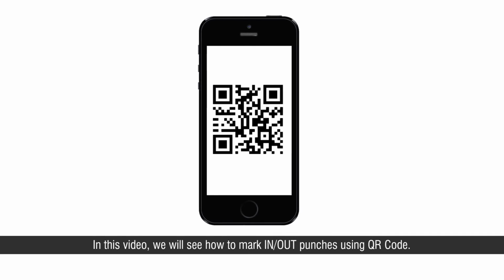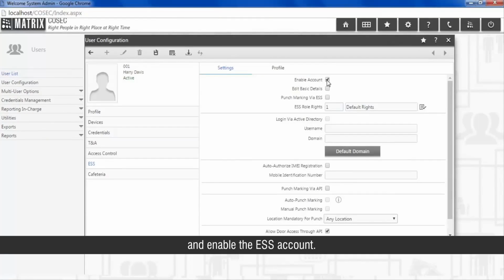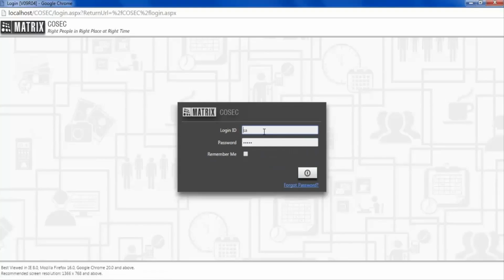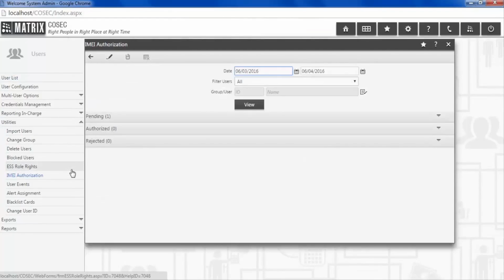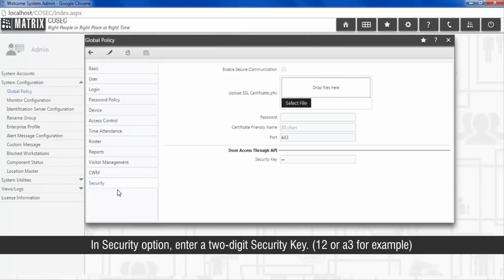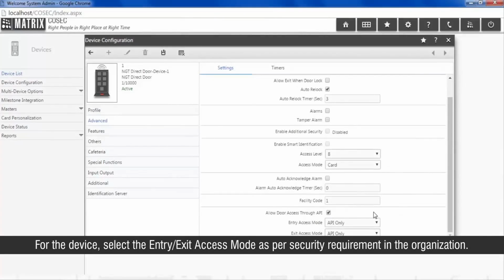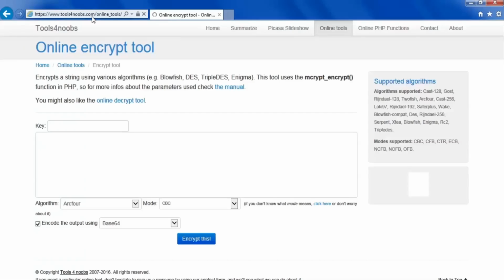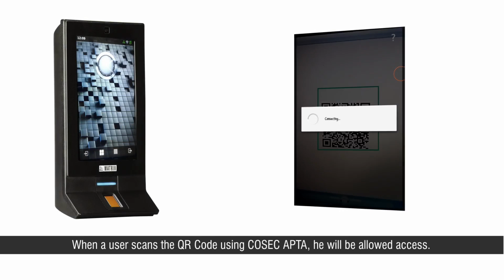Attendance Marking using QR Code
QR Code communication is now done only on secured port no. 443 from COSEC APTA V4R1.2 and onwards.